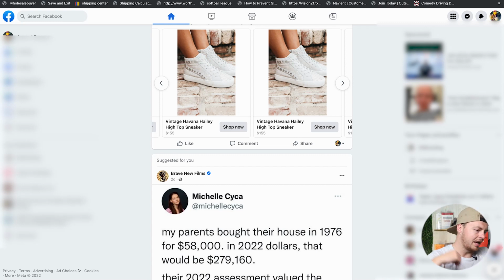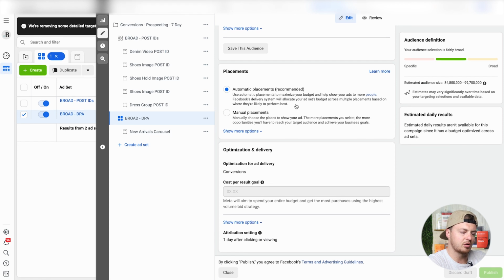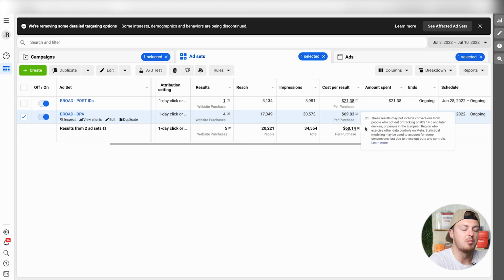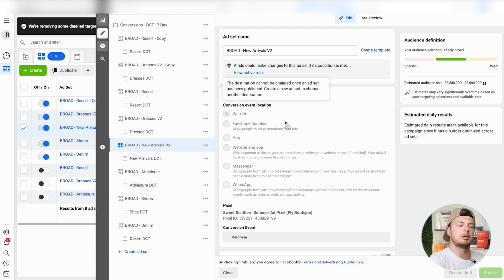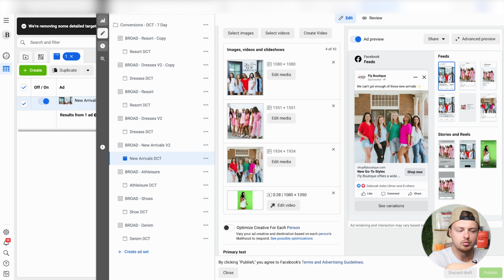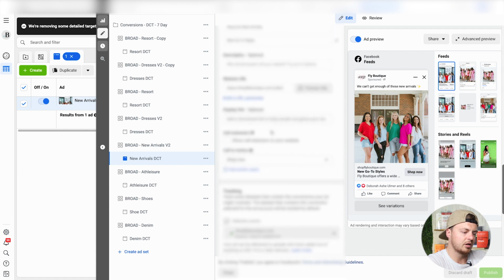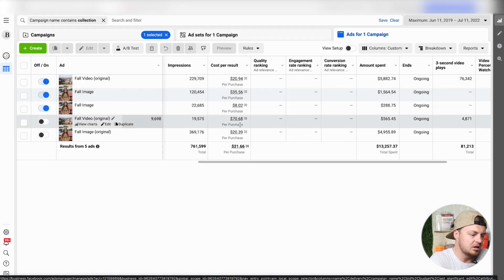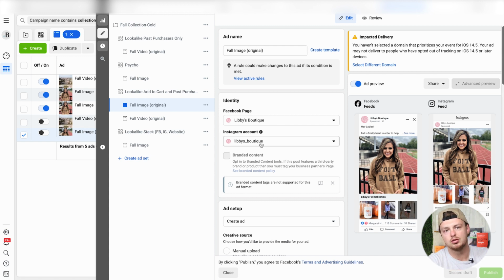3 Facebook Clothing Store Ads You Should Be Running [2022]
Setting up your campaign can be the simple part of growing your clothing store, but running the wrong types of ads to the wrong people can be a big mistake. In this video I share with you three ad types and ads you should be running for your clothing store. As always, drop your questions down below.
Chapters:
00:00 Introduction
00:24 Dynamic Product Ads
06:53 Dynamic Creative
13:48 Collections Ads